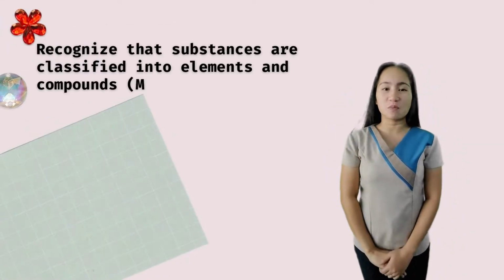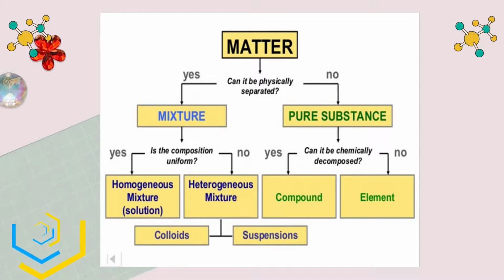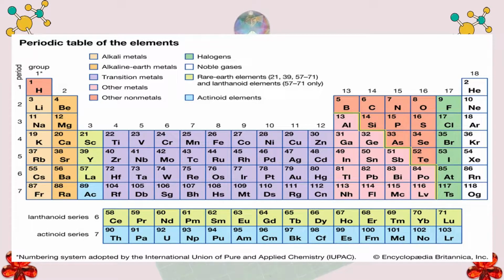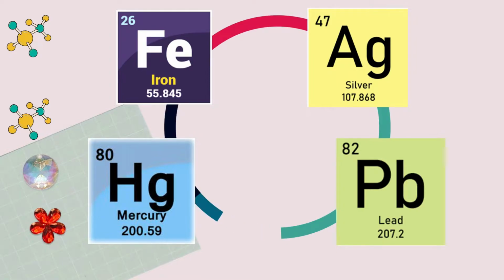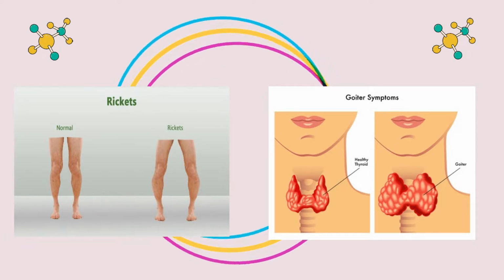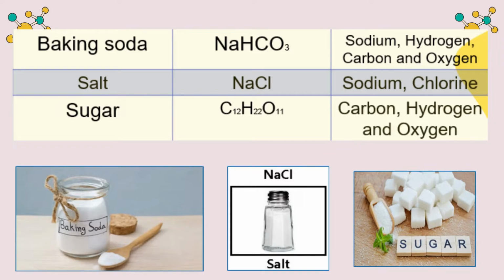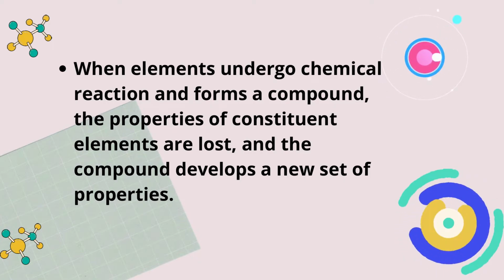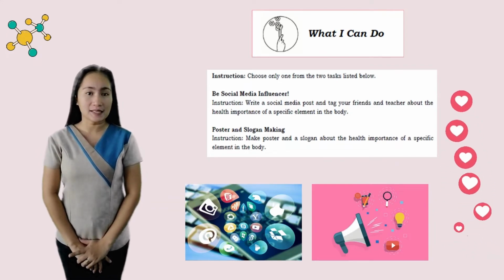ELEMENTS AND COMPOUNDS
SCIENCE 7-QUARTER 1 MODULE 2